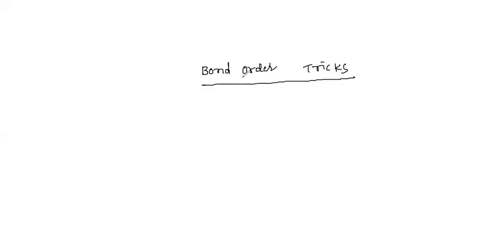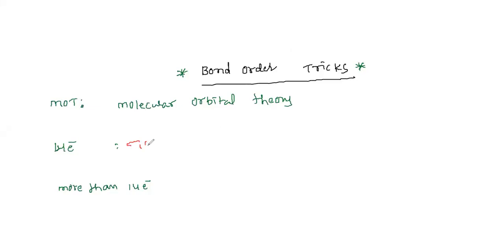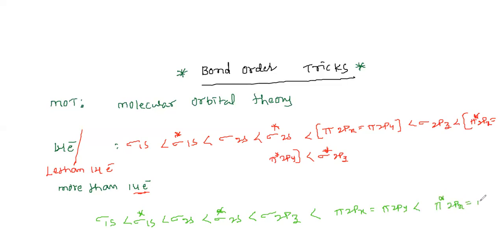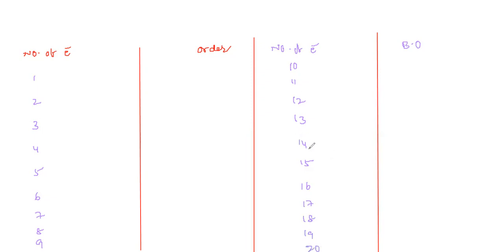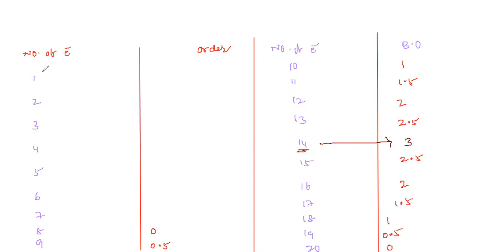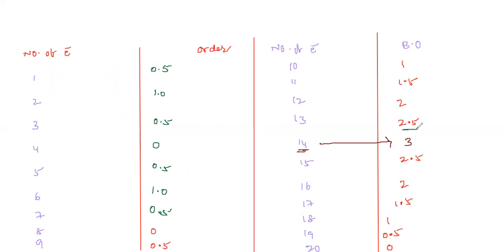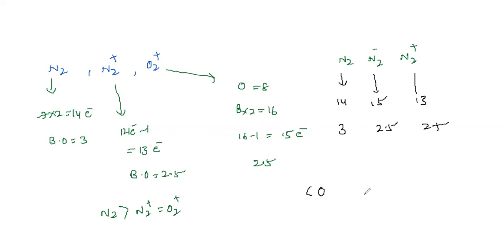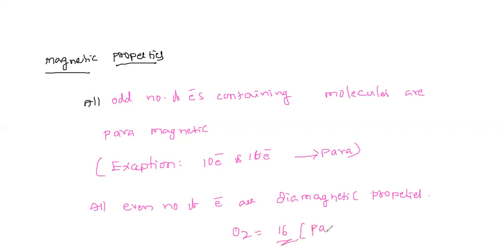Bond Order And Magnetic Properties Tricks